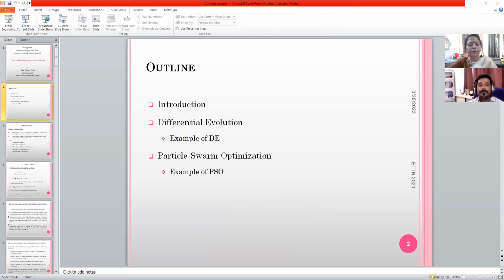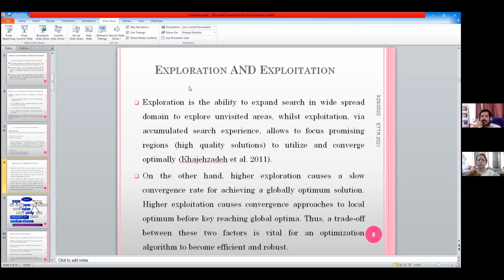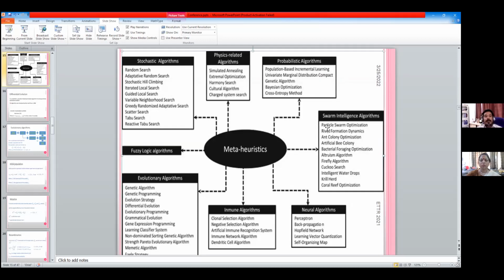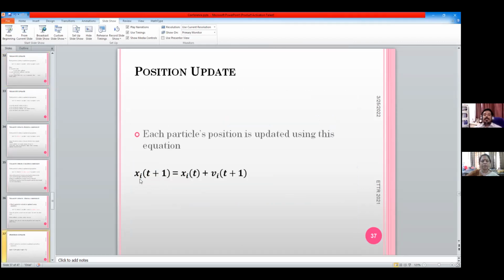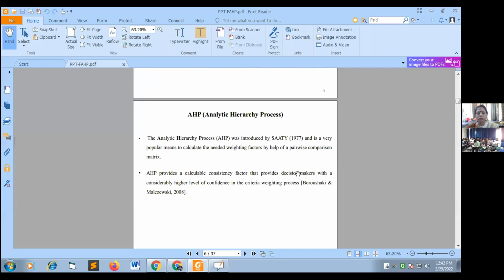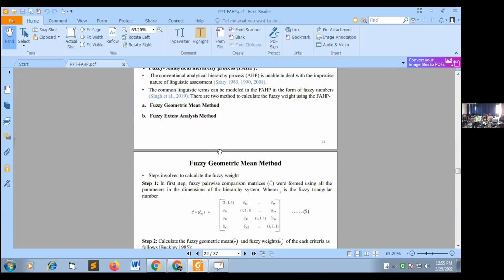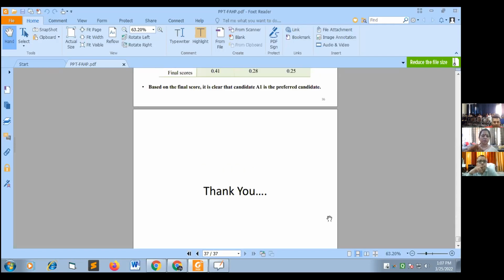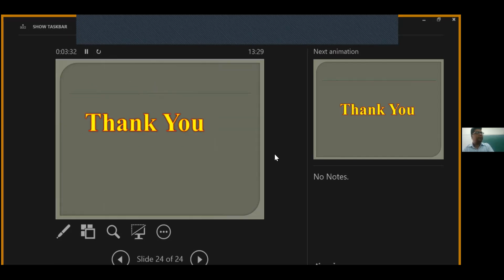National Seminar 25-26 March